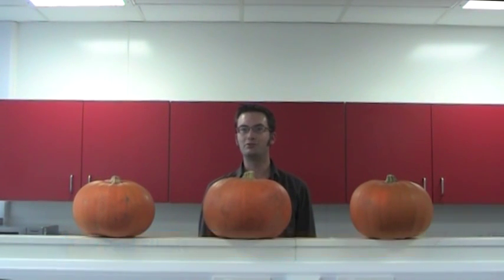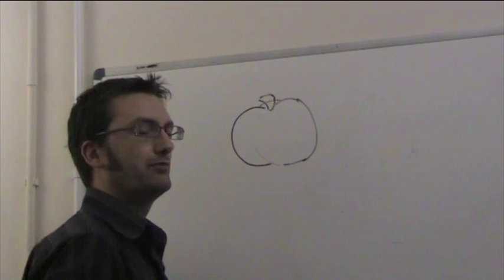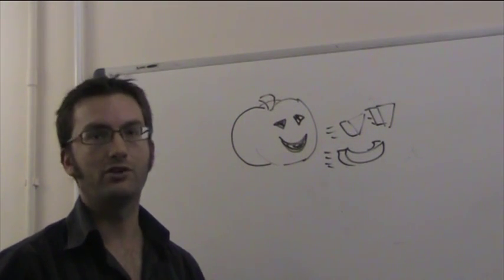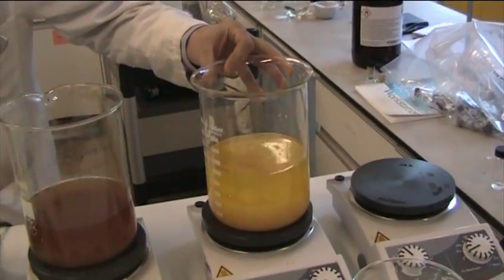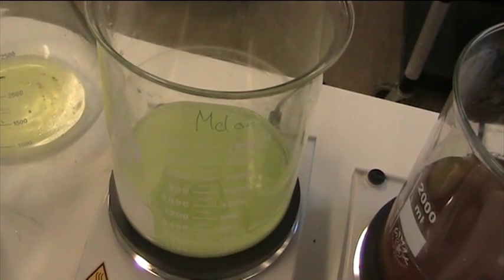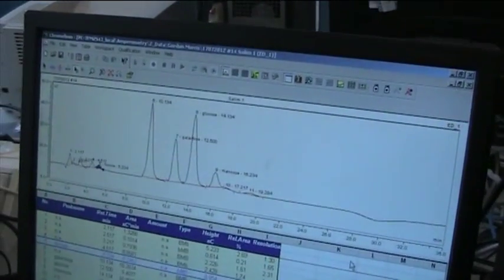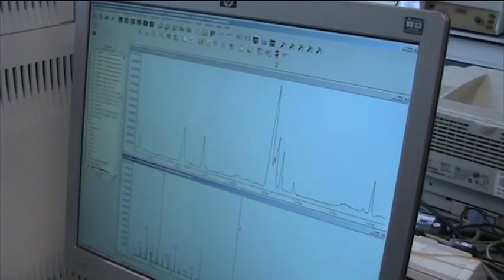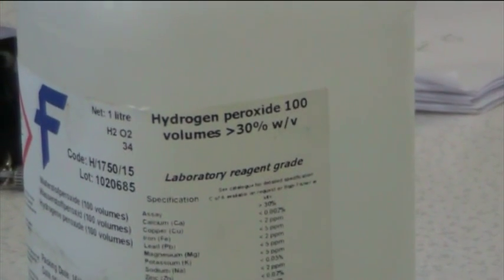The self carving pumpkin trick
A golden oldie, the self carving exploding pumpkin trick. with a little proper science thrown in for good measure :)